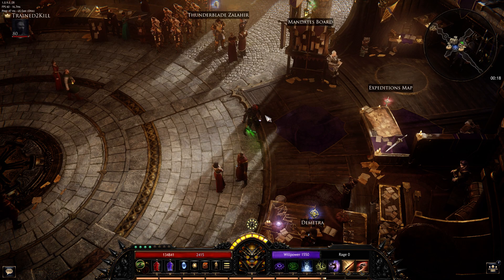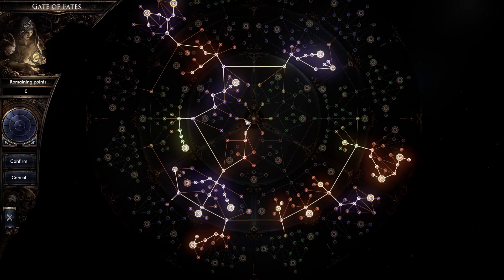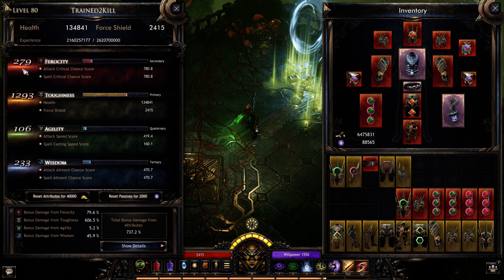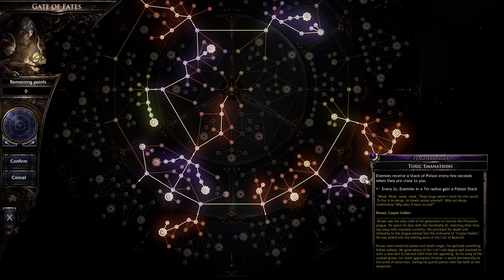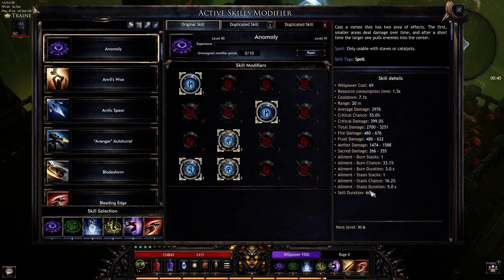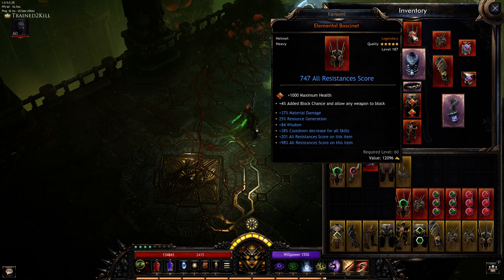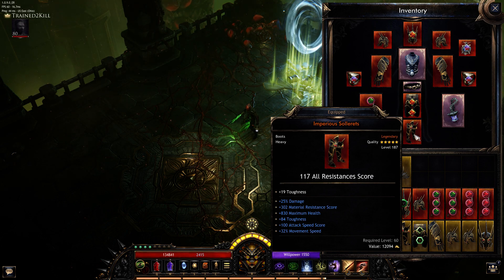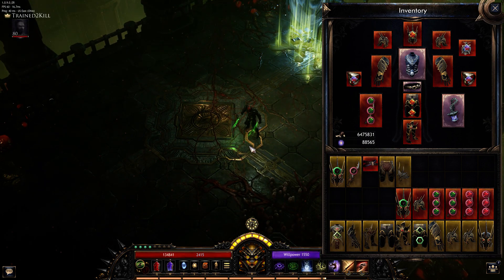[Patch 1.0.9] Wolcen Lords of Mayhem CurseMage Build (2:56 Untainted S+ Run)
Sorry it's so long winded but I wanted to be detailed in this build guide.